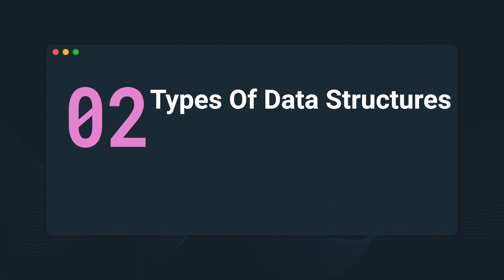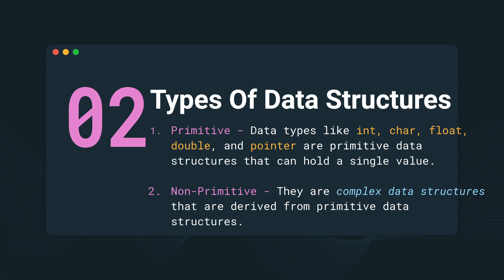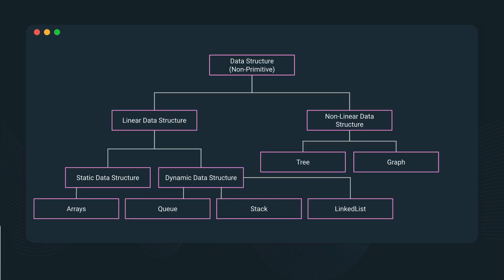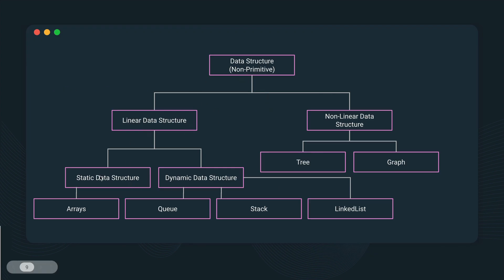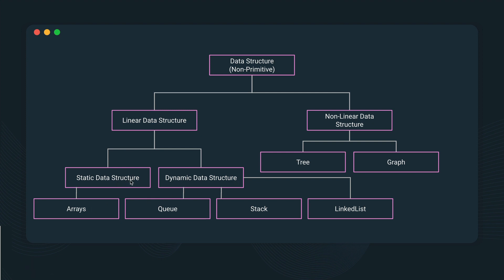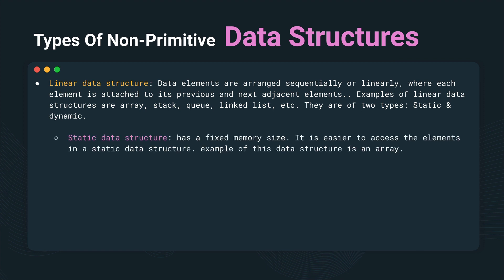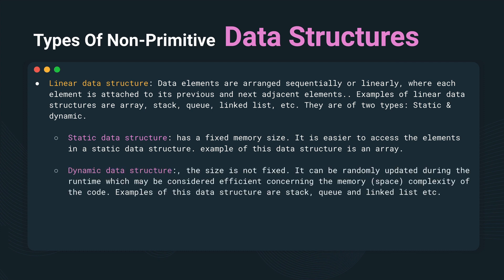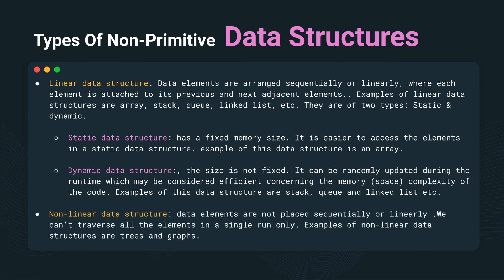#4 Data Structure and Types | Linear data structures | Non linear data structures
What Are Data Structures and Algorithms?

Social Links